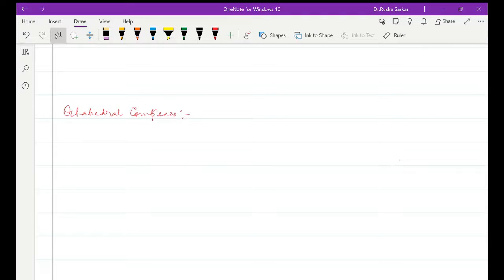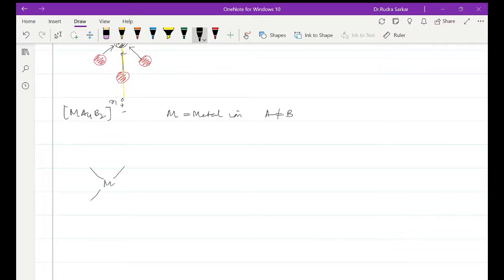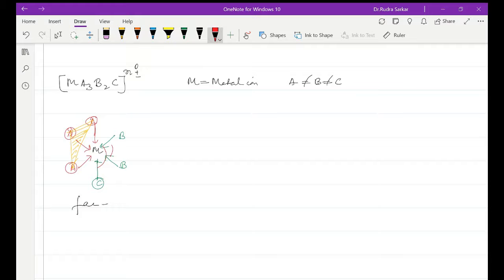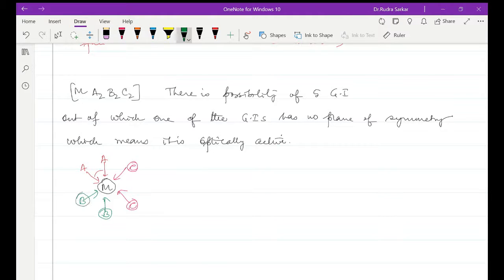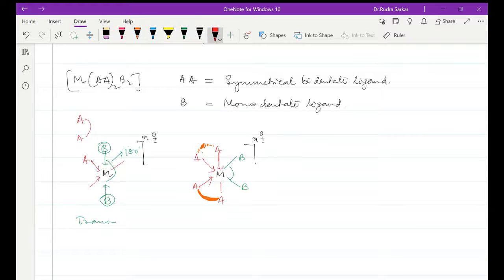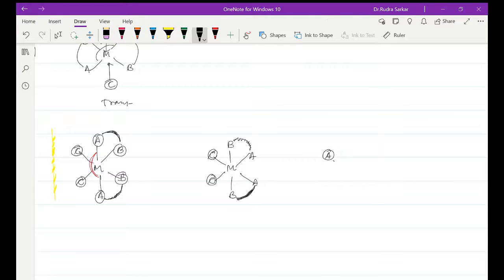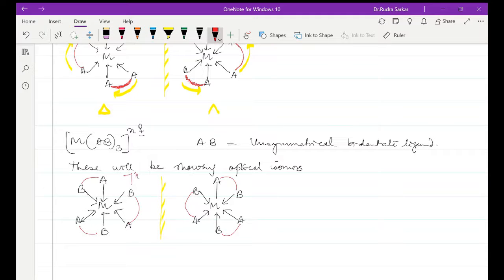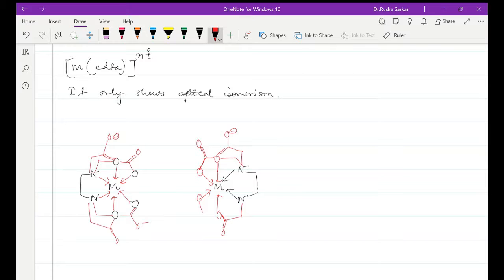Coordination Chemistry GI in Octahedral Complexes